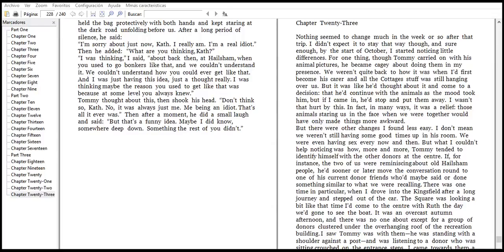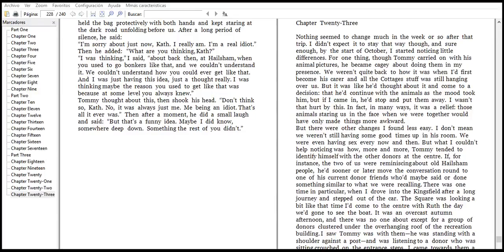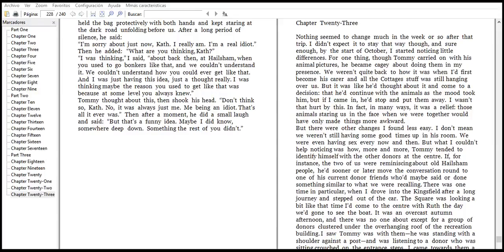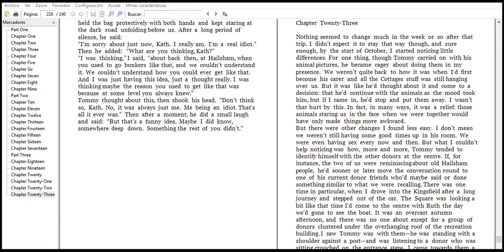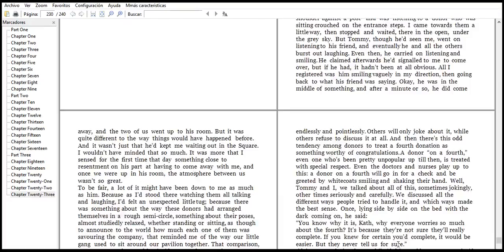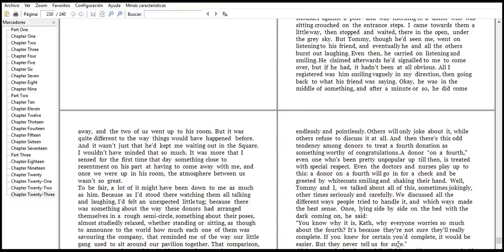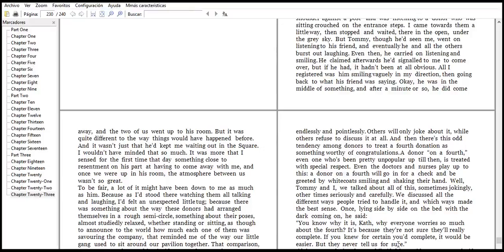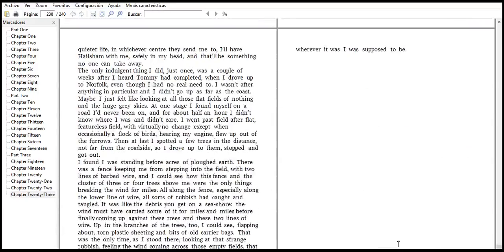two day easy come we more we can I know go como on let go nowe 1